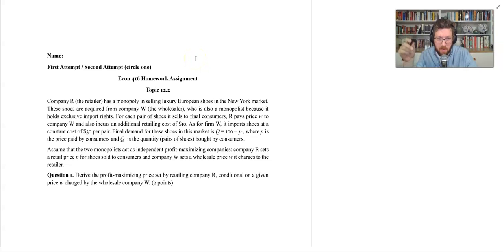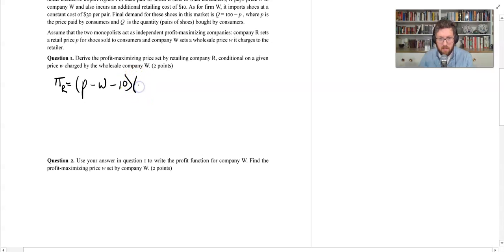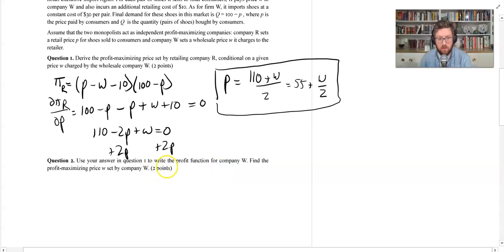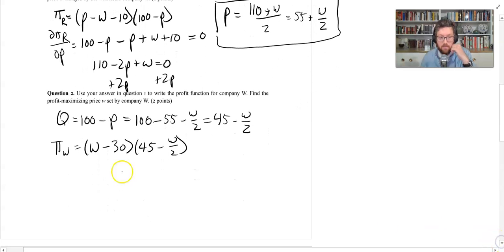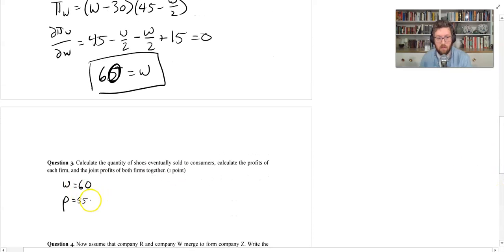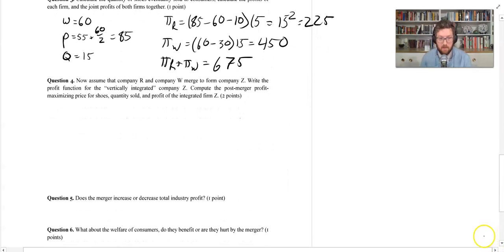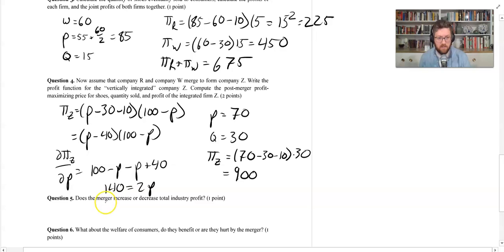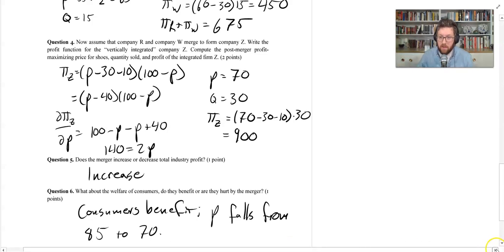HW 12 2 (Econ 416)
Walking through HW 12.2. A video for Econ 416 (industrial organization), taught by Matt Clancy.